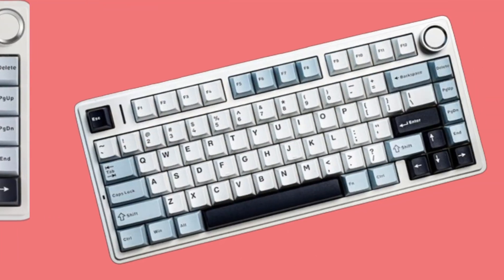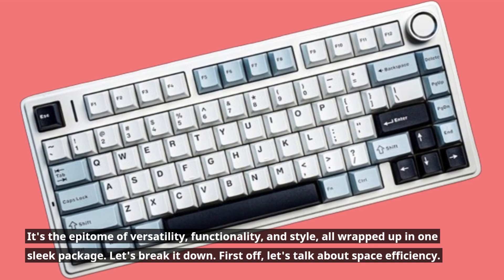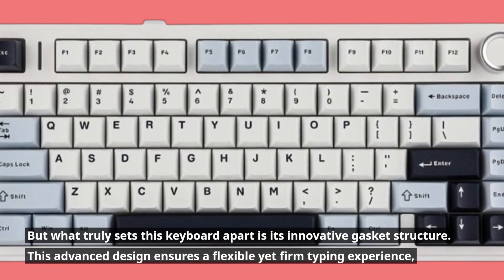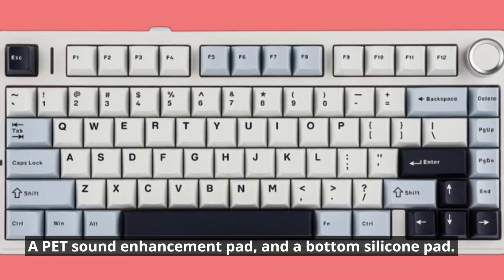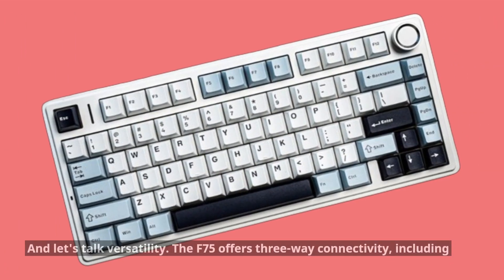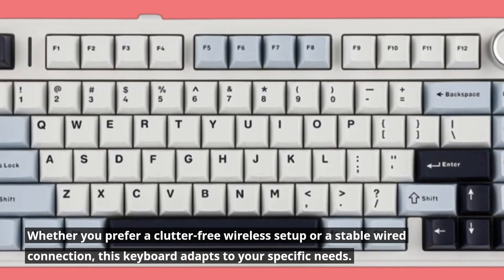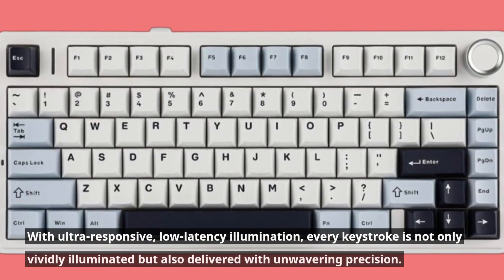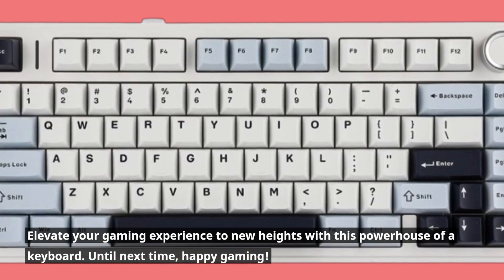⌨️ EPOMAKER x Aula F75 Gasket Mechanical Keyboard | Best Full Size Wireless Gaming Keyboard 🎮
Amazon Product Name : EPOMAKER x Aula F75 Gasket Mechanical Keyboard

Improve your gaming setup with the Best Full Size Wireless Gaming Keyboard! In this video, we'll explore the top wireless keyboards designed specifically for gaming enthusiasts who prefer the freedom of wireless connectivity without sacrificing performance. These full-size keyboards offer responsive mechanical switches, customizable RGB lighting, and programmable keys for a personalized gaming experience. Join us as we review the features, battery life, and wireless connectivity options of these top-rated gaming keyboards to help you find the perfect match for your gaming rig. Say goodbye to cable clutter and hello to wireless gaming freedom with the Best Full Size Wireless Gaming Keyboard!